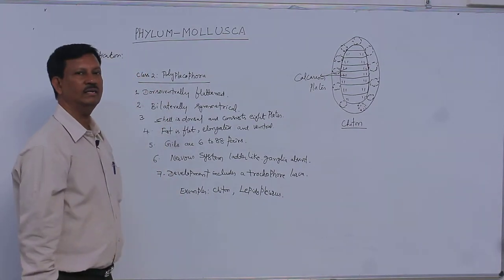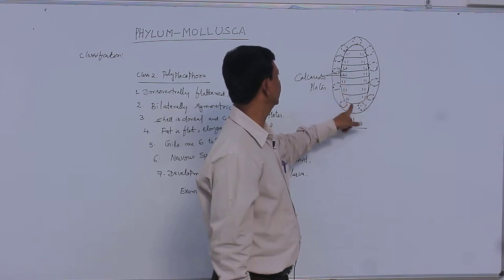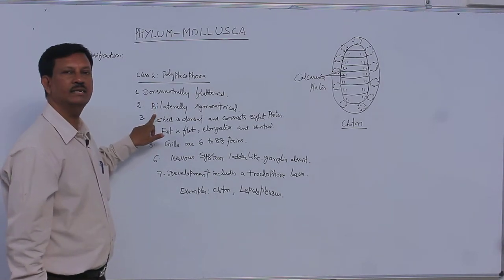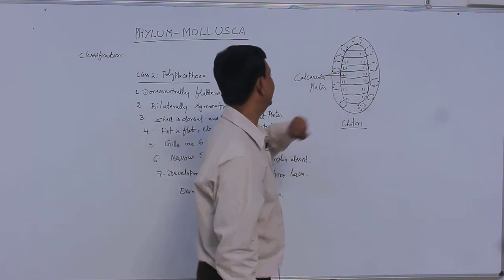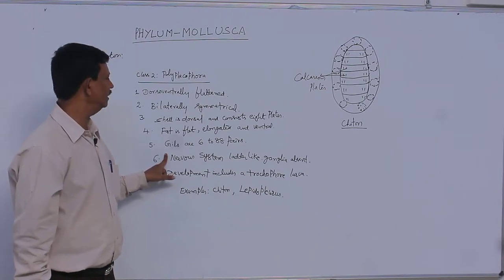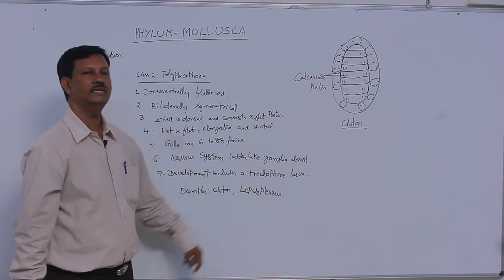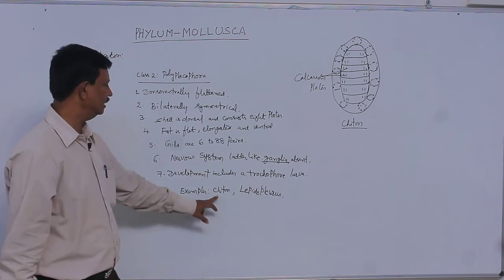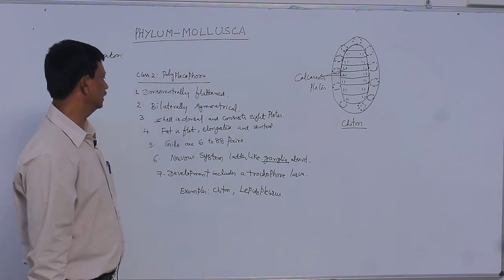PH MOLLUSCA || Mollusca 6 || Disk Telangana